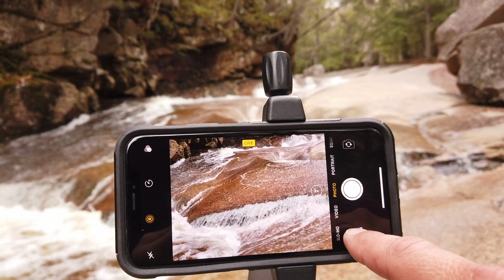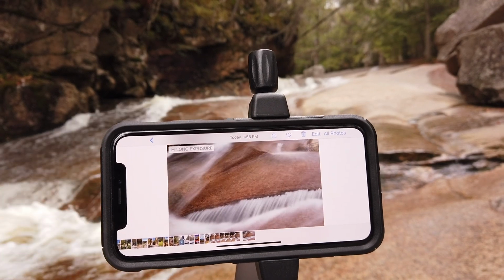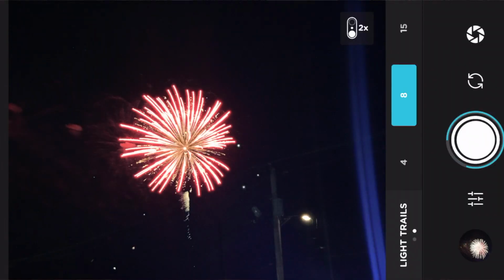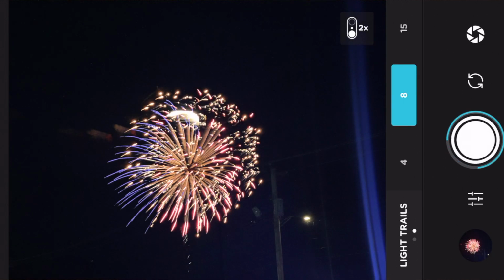Top 5 iPhone Photography Slow Shutter Apps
Marc Sadowski gives his top 5 picks for slow shutter camera apps on the iPhone iOS system. While this is a top 5 list, each camera app is number 1 in its own sub category. Each app has its strength in a particular photographic style.

This video was filmed on October 12, 2019: Photographed in the White Mountains of New Hampshire, Marc shows off each camera app while photographing a waterfall along the Kinsman Trail in Franconia Notch.

iPhone used: iPhone XS

Slow Shutter Camera Apps:

5. iOS Live Photo
4. Spectre
3. Moment Pro Camera
2. Camera+2
1. Slow Shutter Cam

Gear Used::

Bom Shot LED Lights
Moment Telephoto Lens
Moment Wide Angle Lens
Moment iPhone case

LISTEN to the Tiny Shutter Podcast - Find it on iTunes, Stitcher, or any podcasting device that you have.